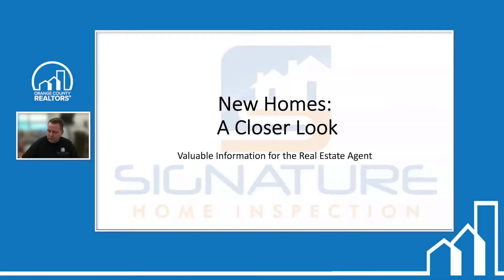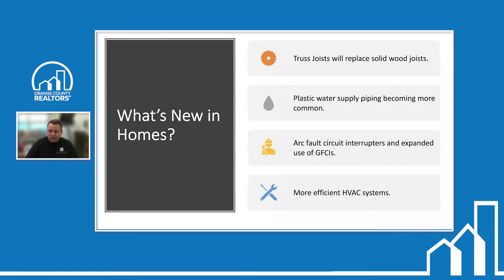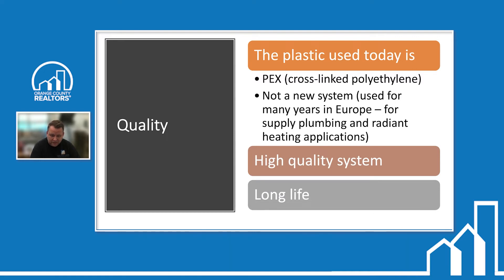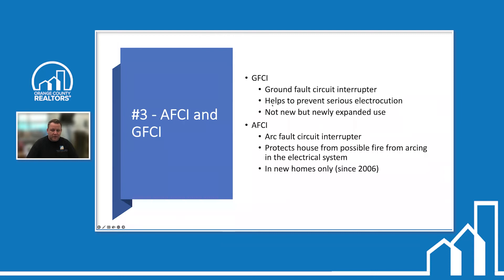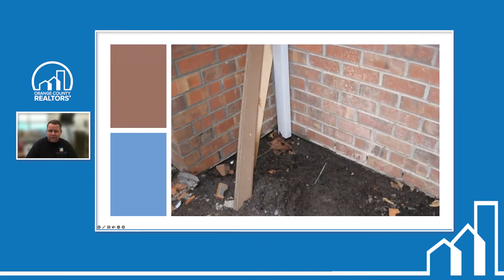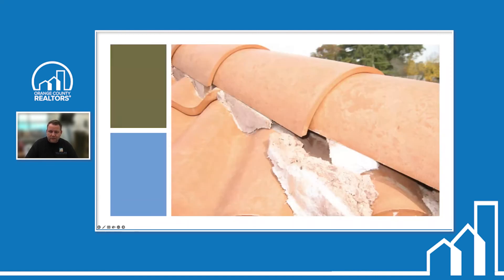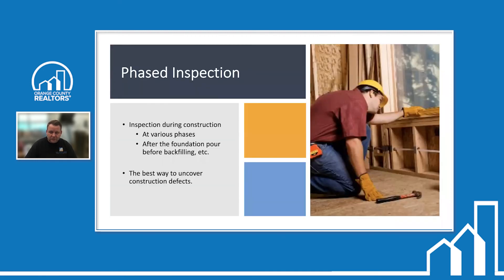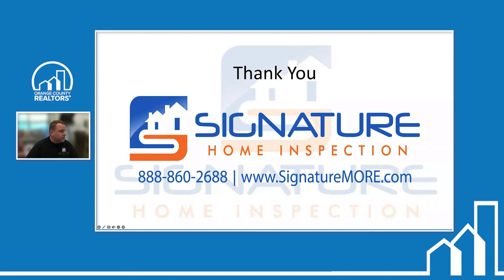New Homes A Closer Look